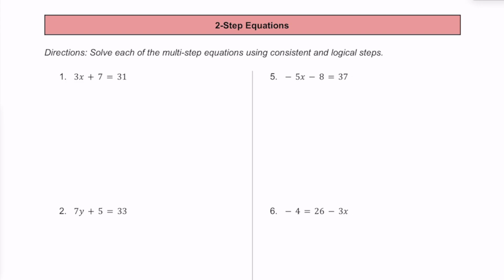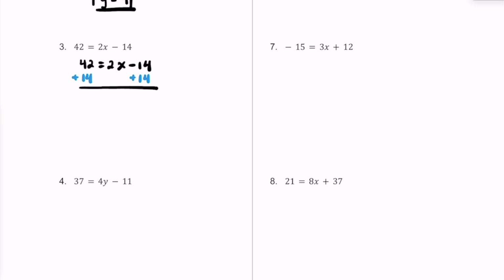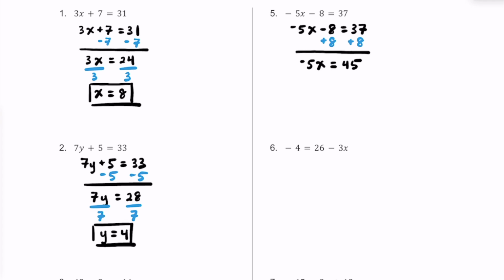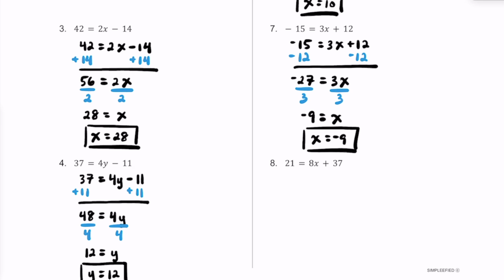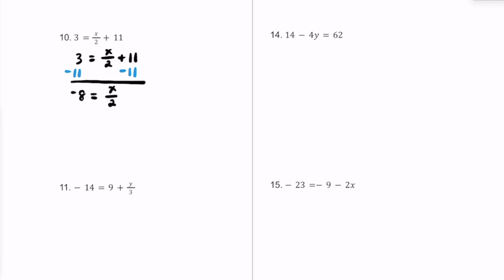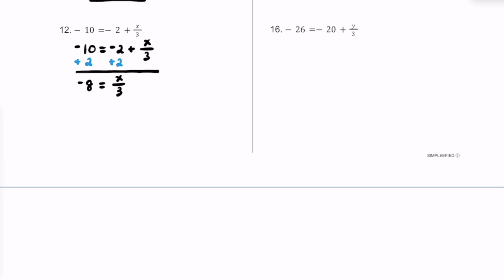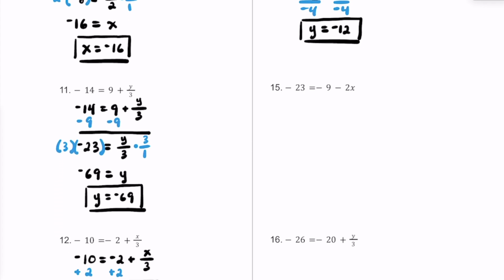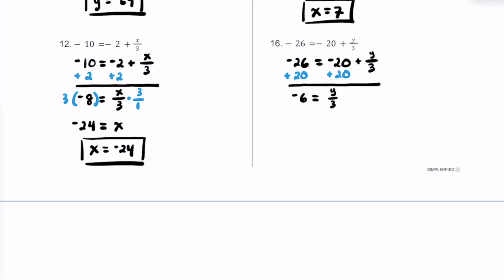How to Solve 2-Step Equations [16 Detailed Practice Problems]